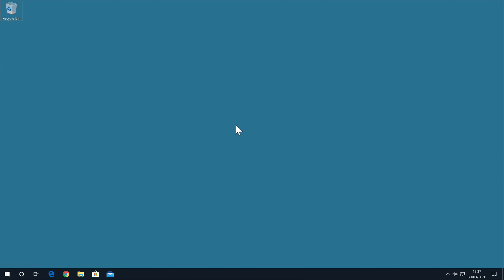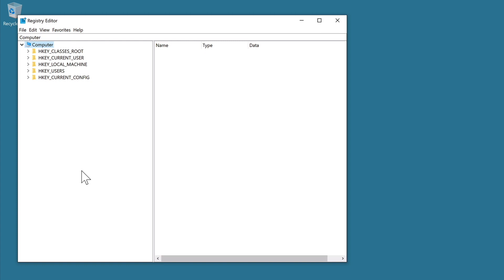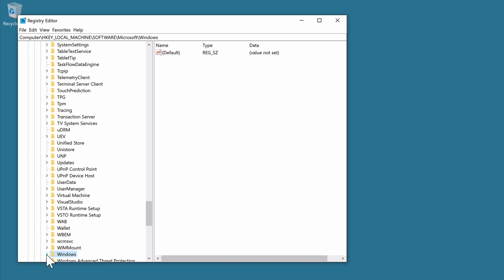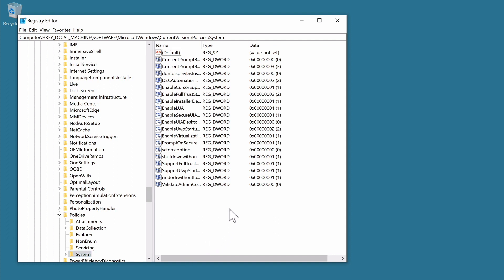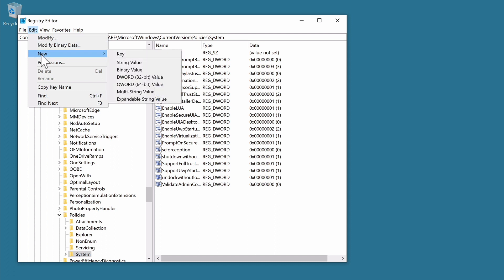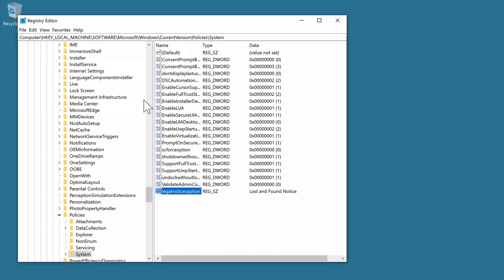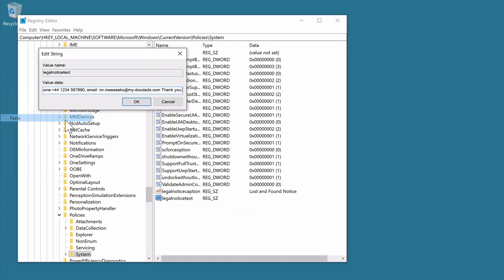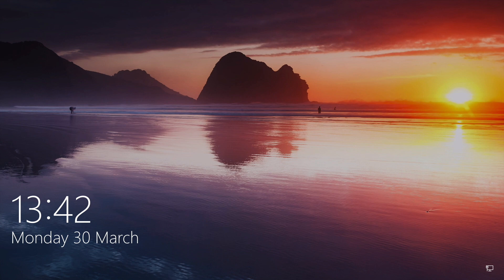How to set a custom lock screen message in Windows 10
If we ever were to lose our Windows 10 computer, because we have set a lock message, a member of the public will be more easily able to return our computer to us.  So in this video, we take a look at how you set a lock message in the login screen for a computer running Microsoft Windows.

Please note that the lock screen message will only appear when you boot Windows 10. It will also be the first thing you see, as it will appear before the login screen or desktop.

◽Recently purchased from Amazon